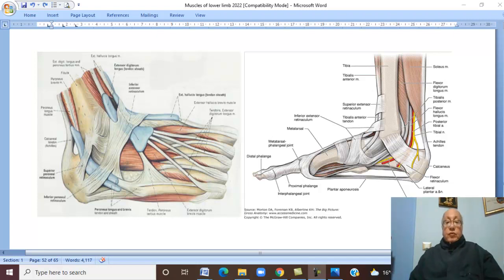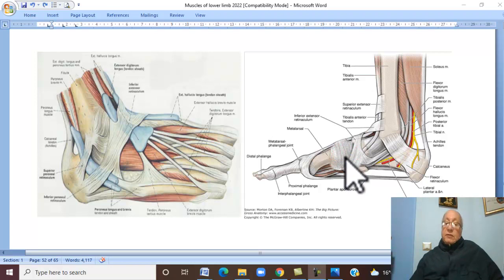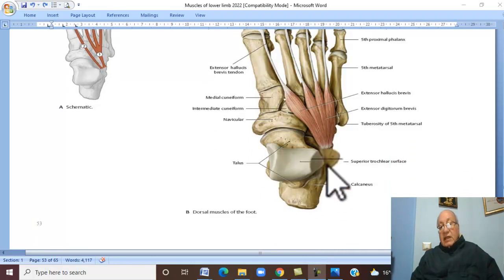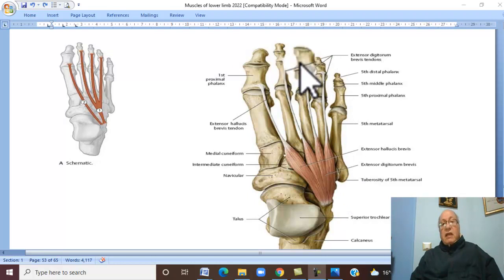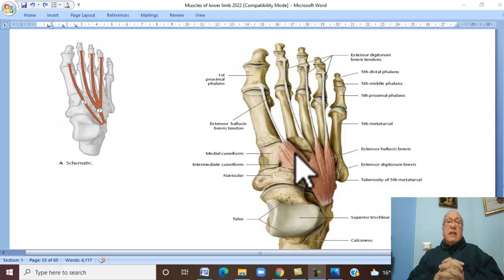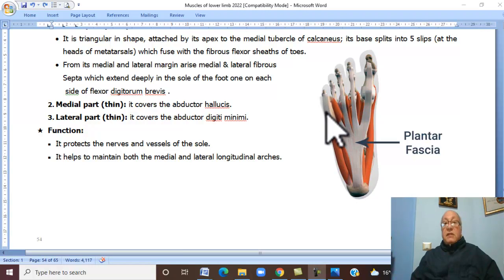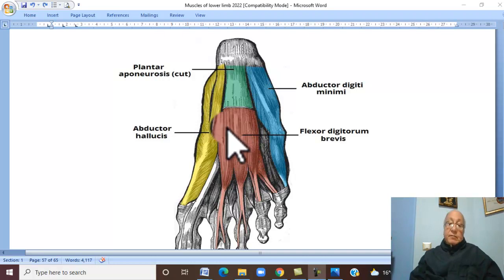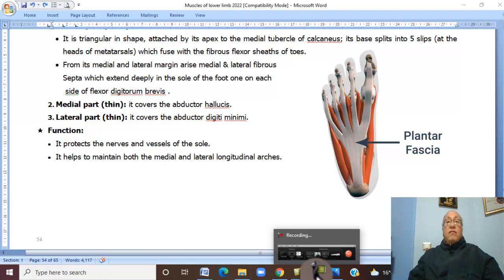Musculo-skeletal Module ,Anatomy of Lower Limb in English ( Foot, part 1 ) , 2022, Dr.Wadan